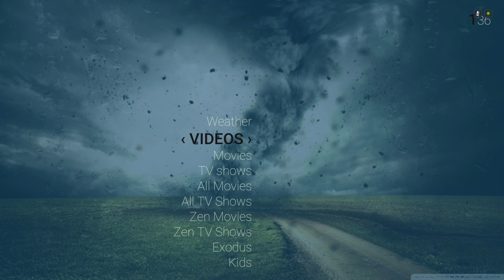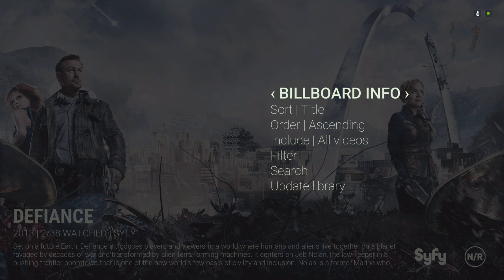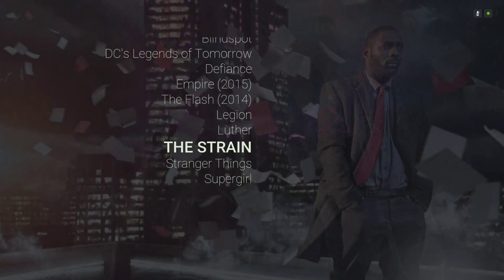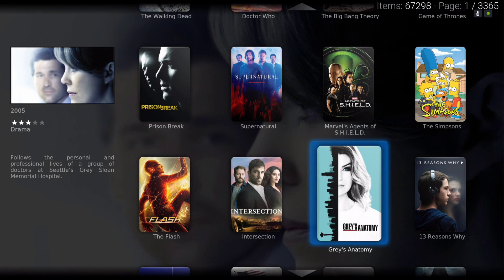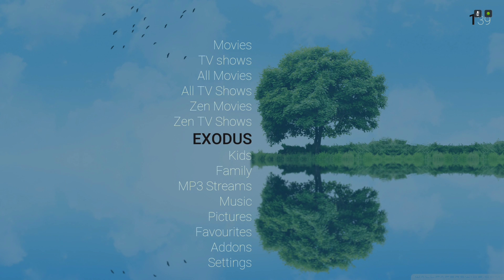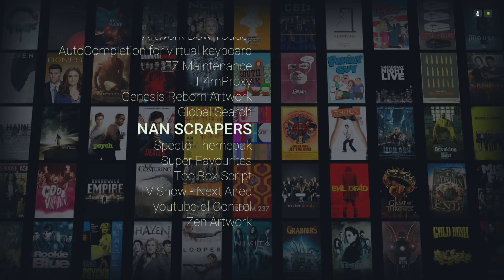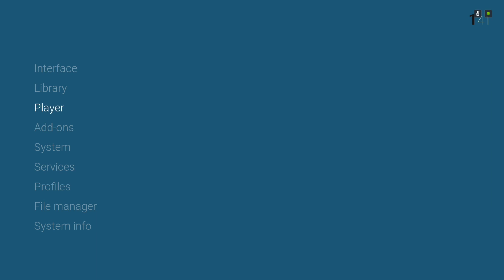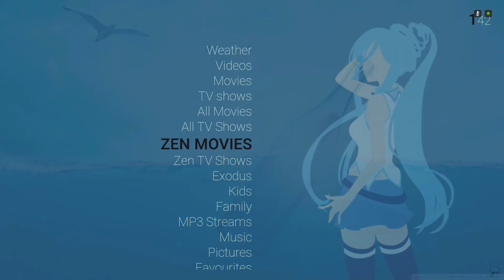Copacetic Build For Kodi 17 Krypton Best build For 2017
This Kodi 17 Krypton Build is based on the Copacetic Skin. The Kodi Skin is still being worked on but decided to make a Kodi Build. Its only 163mb so its perfect for the Firestick or any device. The best kodi 17 build for any device.